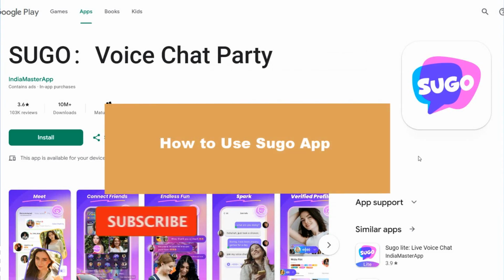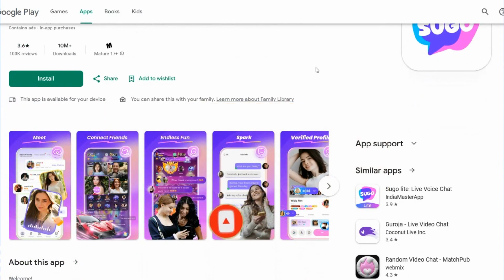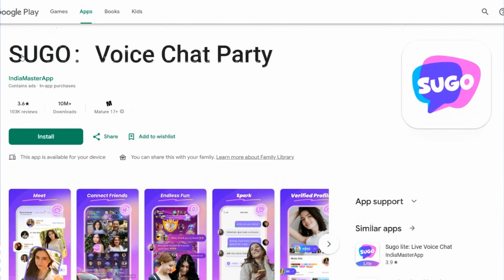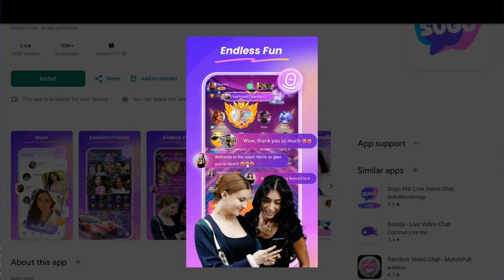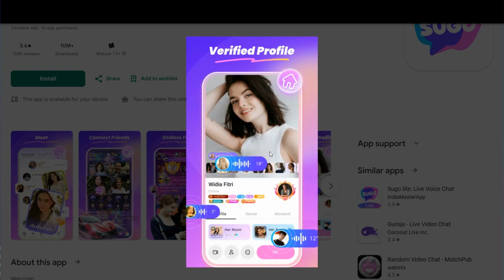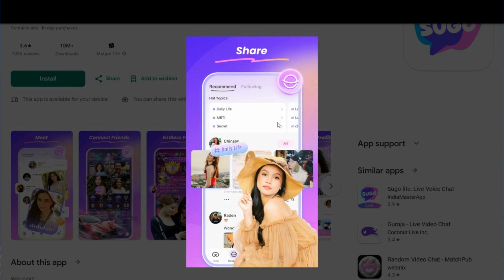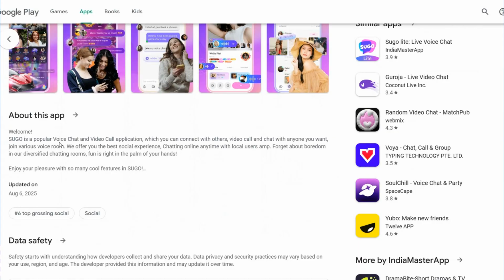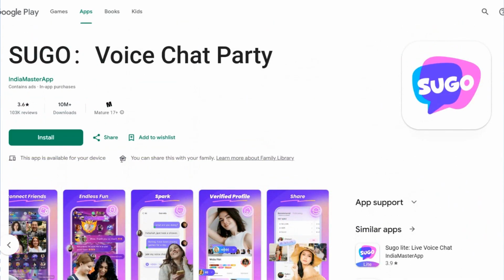How to Use Sugo App (Earn Money)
In this video, I'll show you how to How to Use Sugo APP | How to Earn Money With Sugo. The method is very simple and clearly described in the video. Follow all of the steps & Sugo app hack - sugo app free coins - how to get free coins in sugo app - sugo app unlimited Coins.